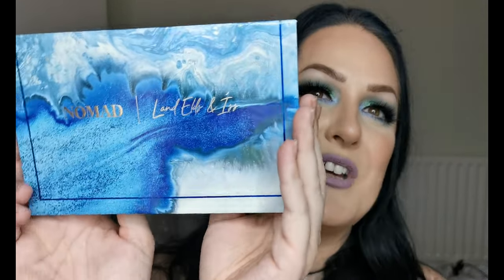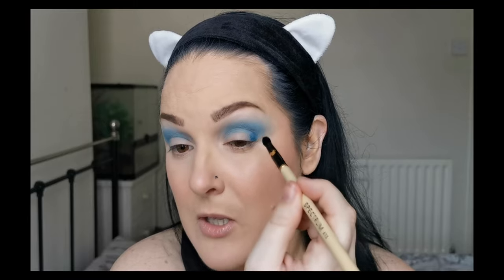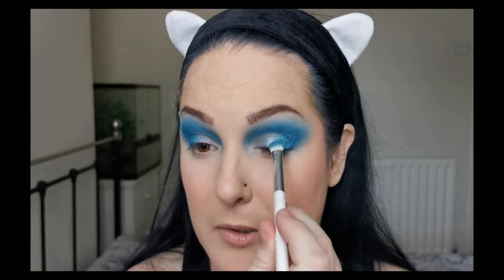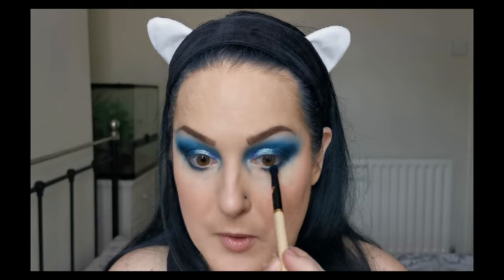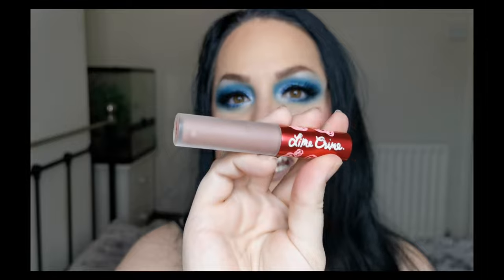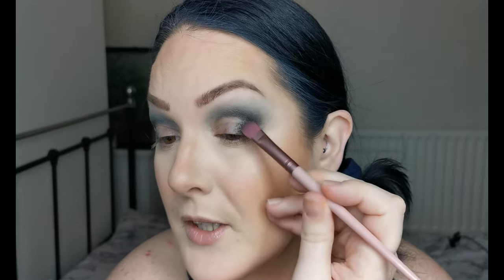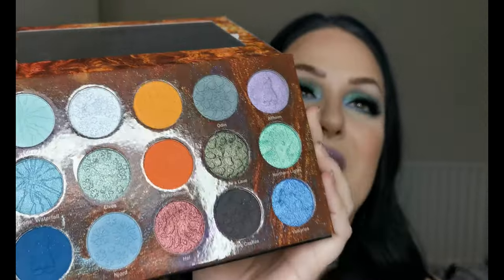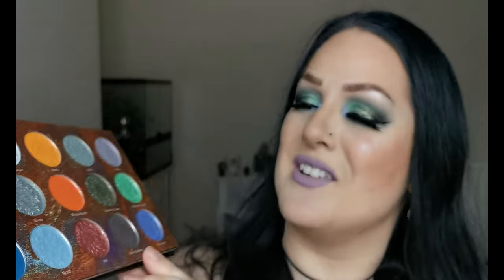Nomad Iceland Fire and Ice palette | 2 looks and review!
In today’s video I am creating 2 looks with the Nomad Iceland Fire and Ice palette! I hope you enjoy this video! Let’s chat in the comments section below!

Look 1
Face:
Barry M Pixie Skin Blurring Beauty Elixir
Huda Beauty Faux Filter Foundation – 240N Toasted Coconut
Too Faced Born This Way Concealer – Almond
ELF 16hr Camo Concealer – Light Sand
Kiko Milano Sculpting Touch Creamy Stick Contour – 200
Kiko Milano Velvet Touch Creamy Stick Blush - 03
Poutnshout Blusher – Contrary Mary
Poutnshout Happy Glow Lucky Highlighter – Lucky Black Cat
Makeup Obsession So Dope Fixing Spray
Eyes:
LA Girl Brow Pomade – Dark Brown
BPerfect Perfect Prime Eye Shadow Priming Base
NYX Glitter Primer
Nomad Cosmetics Iceland Fire & Ice Eyeshadow Palette
Catrice 18hr Colour & Contour Eye Pencil – Bride Lavender
Arttitude Cosmetics Cattitude Liner and Lash Adhesive in 1
Arttitude Cosmetics Lashes - Doll
Lips:
Limecrime Matte Velvetines Liquid Lipstick - Cashmere

Look 2
Face:
Becca Velvet Blurring Primer
Too Faced Born This Way Foundation - Almond
Kiko Milano Waterflower Magic Bronzer – 01 Warm Honey
Kaleidos Space Age Highlighter – Sky Walker
Eyes:
Arttitude Cosmetics Lashes - Queen
Lips:
Limecrime Matte Velvetines Liquid Lipstick – Moonstone

Thumbnail background picture – Photo by v2osk on Unsplash